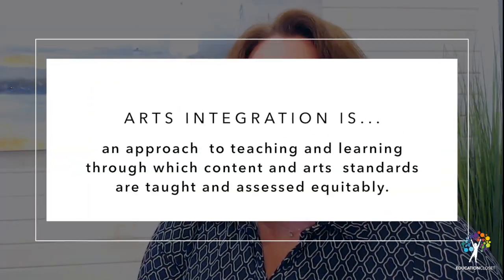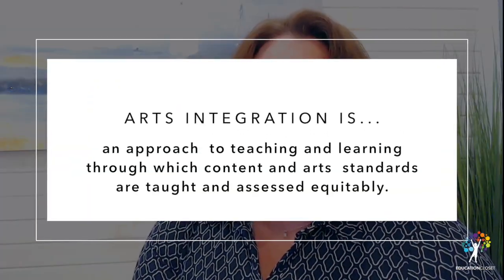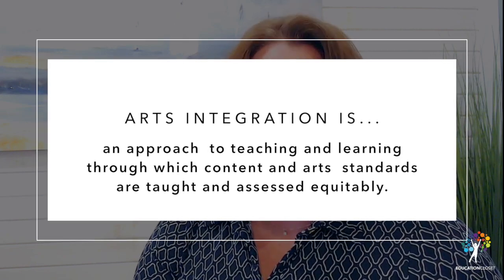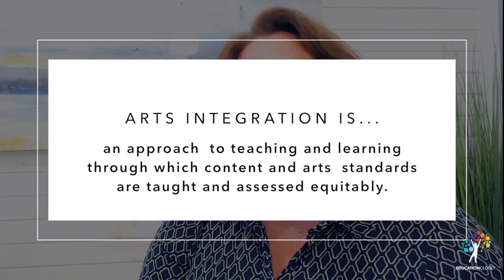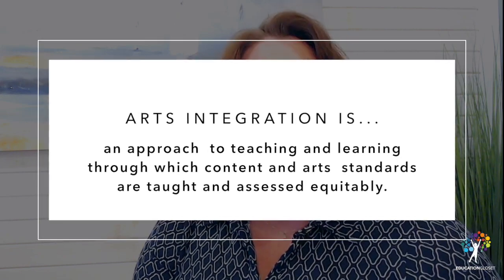What is Arts Integration?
Here are the myths and facts behind using arts integration in your classroom, school or district.